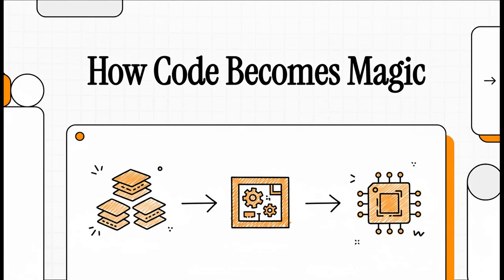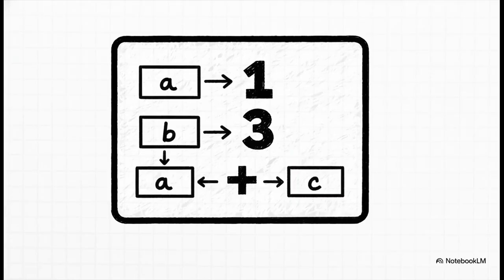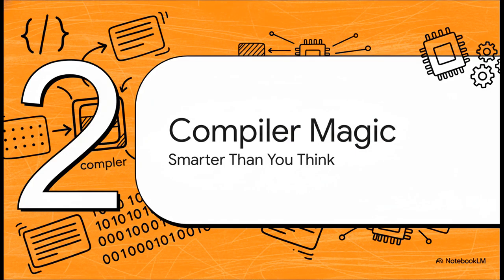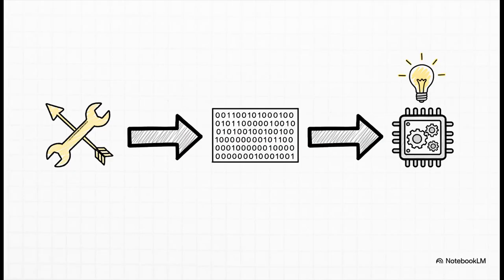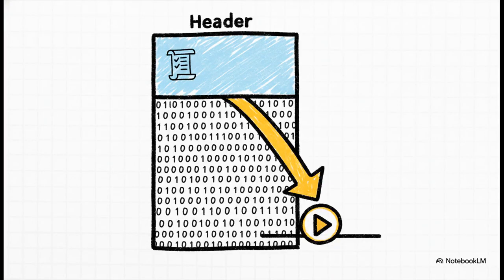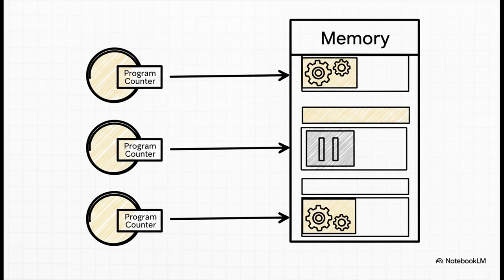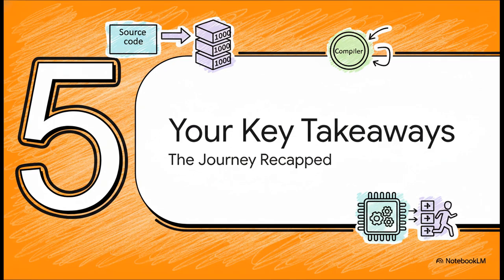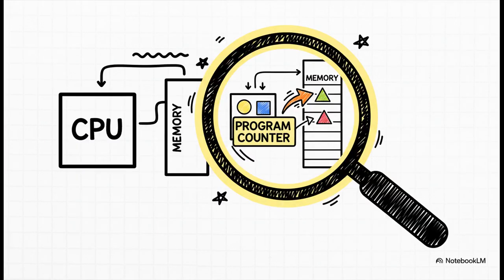⚙️ The Compiler s Magic Trick | Program vs Process